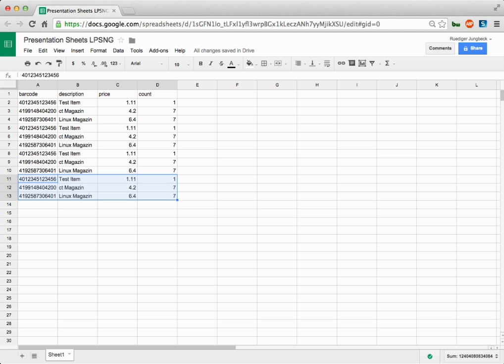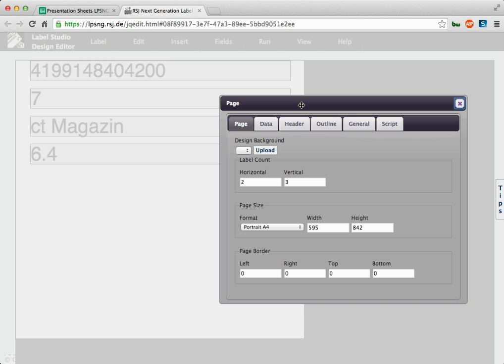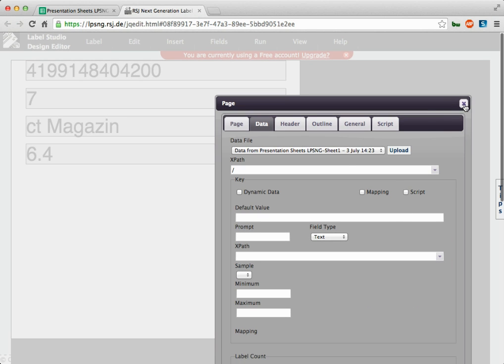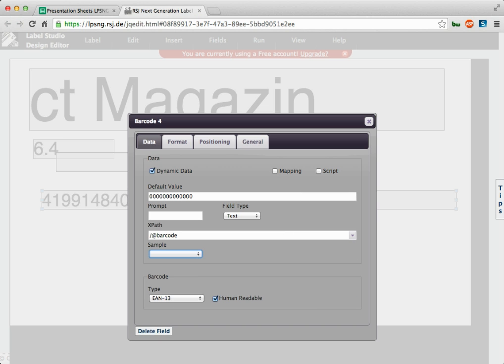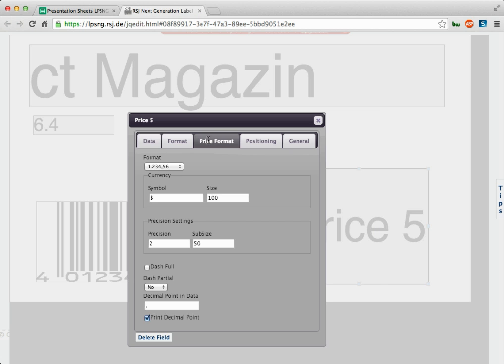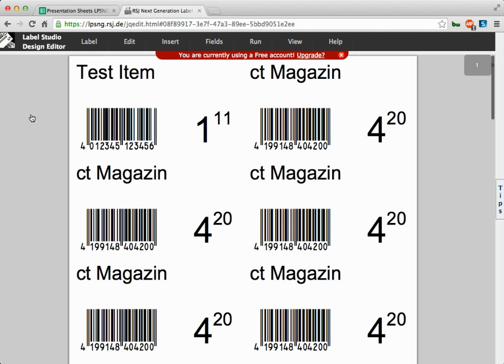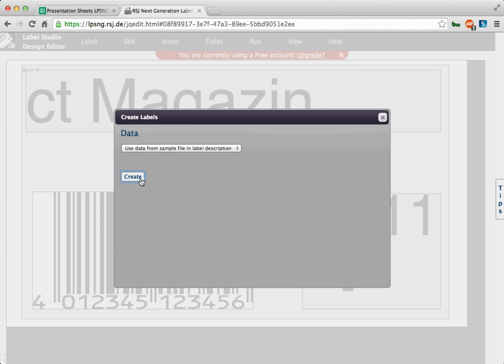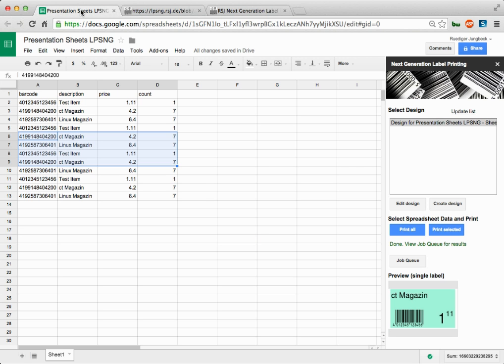Integrating the Next Generation Label Printing System with Google Sheets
This presentation shows you, how to design and create labels directly from Google Sheets